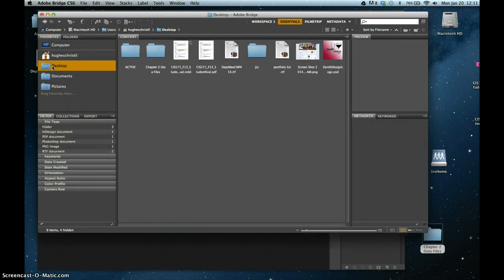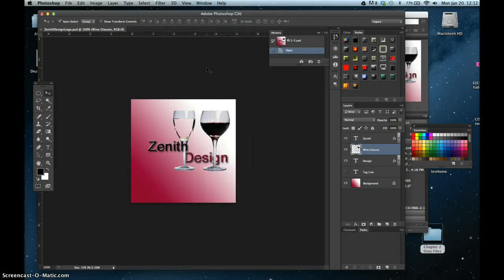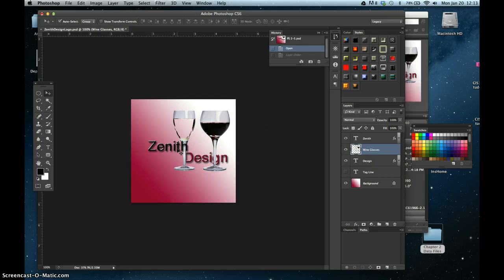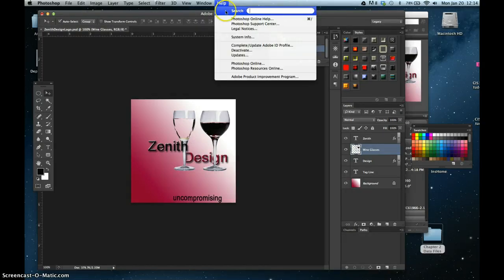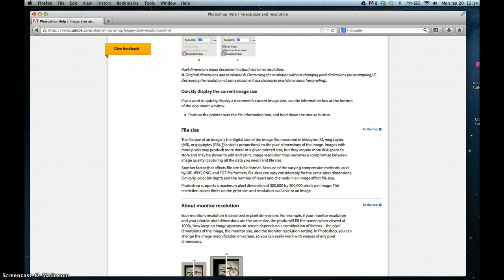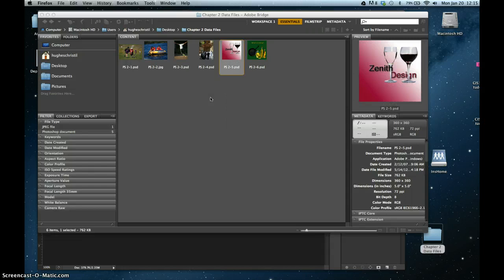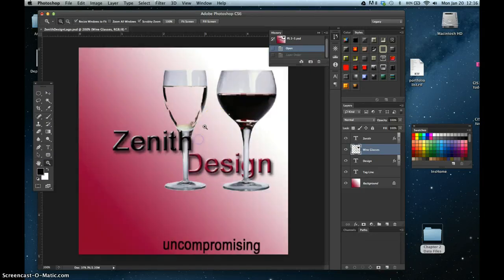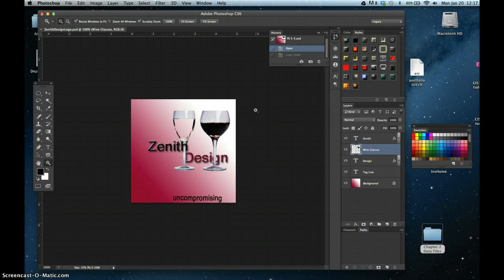CIS 134 Ch 2 Skills Review 2-31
Organization features, layers, history panel, Photoshop Online Help, View & Print.